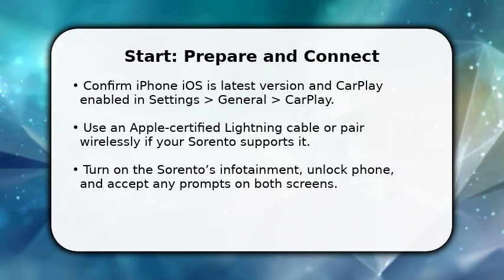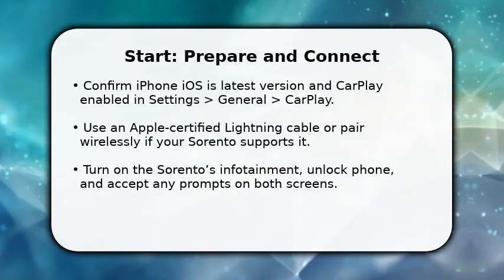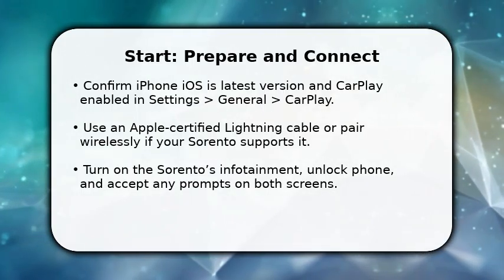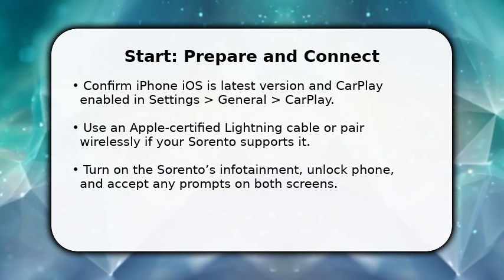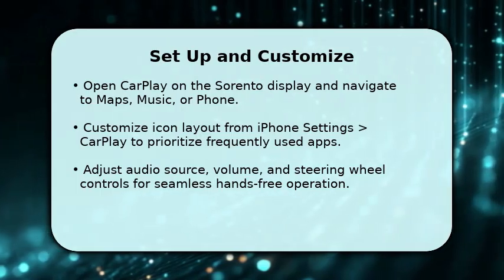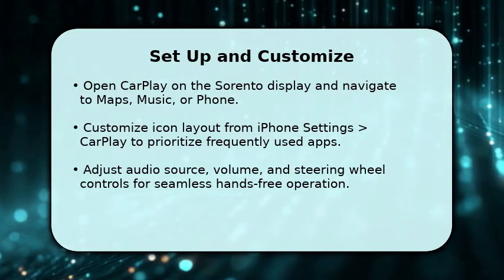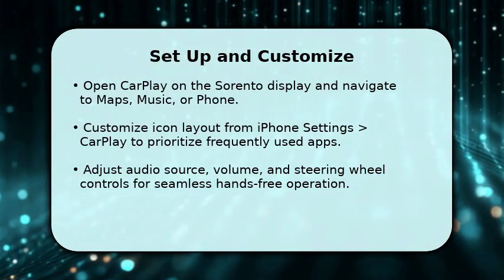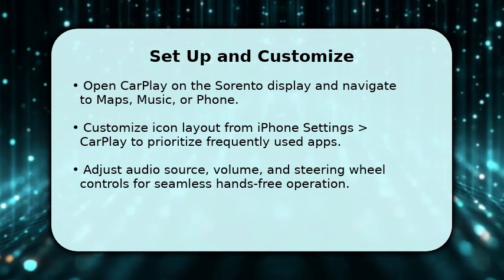How to Use Apple Carplay in Kia Sorento - Easy Guide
Discover the step-by extricate Apple CarPlay from your Kia Sorento with our easy guide. Learn how to connect, customize settings for a seamless audio and navigation experience directly in your vehicle.

Apple CarPlay, Kia Sorento installation, connect iPhone car kit, CarPlay setup instructions, in-car entertainment system integration, Navigate with Apple Maps on Kia Sorento, customize Apple CarPlay settings for Sorento, installing CarPlay in a vehicle, using Siri hands free while driving, Kia Sorento audio controls